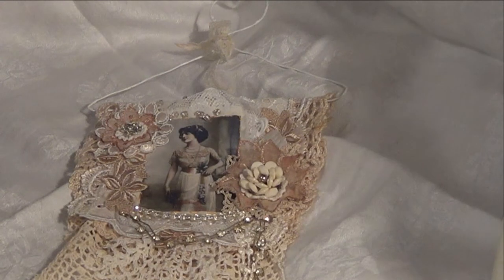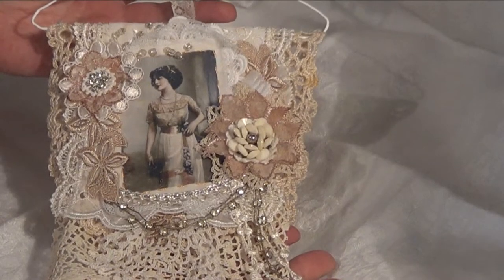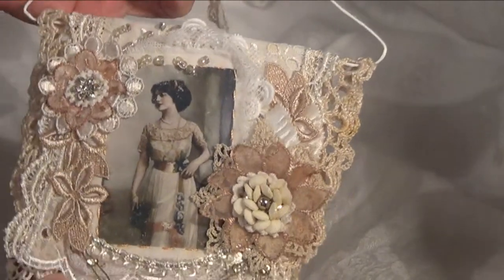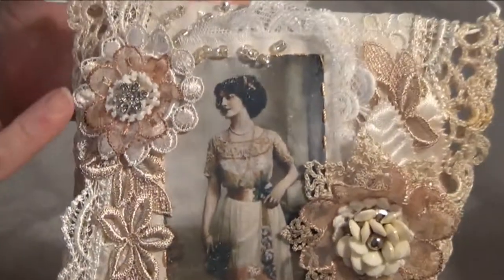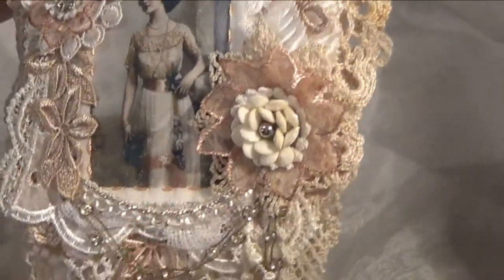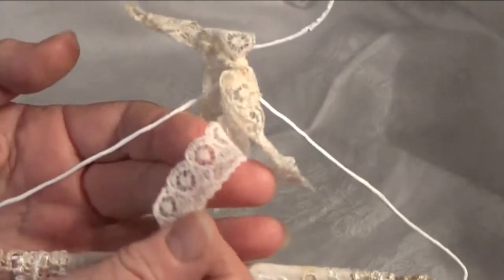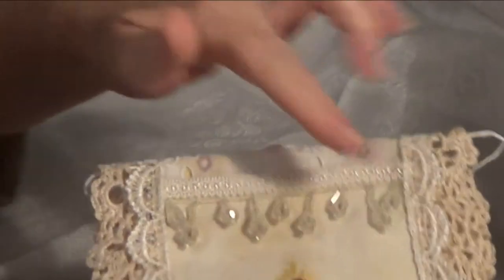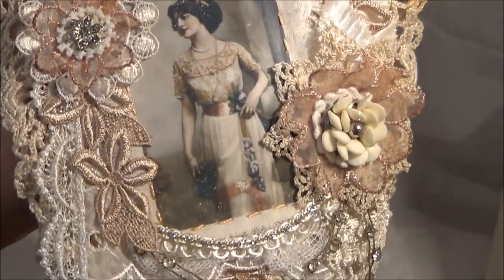Shabby Vintage Lace Collage Wall Hanging